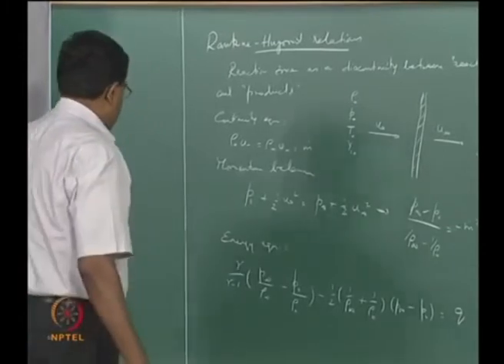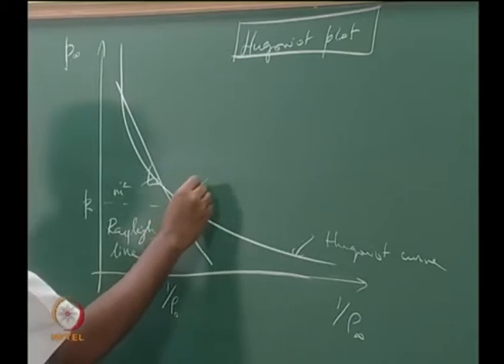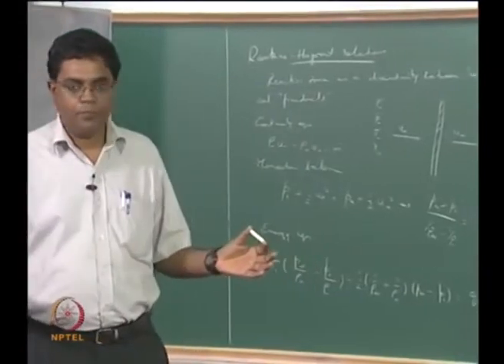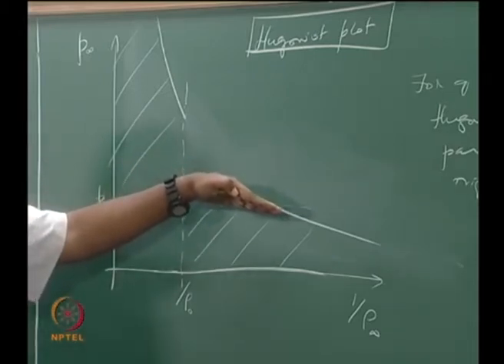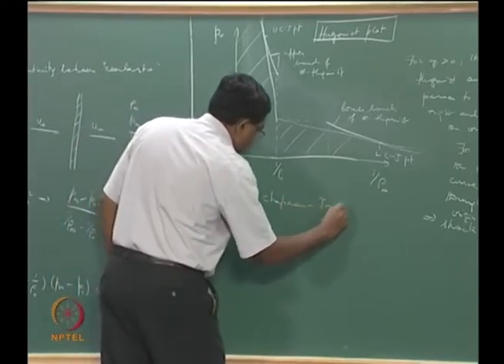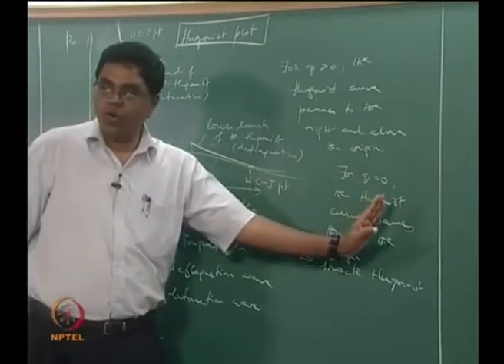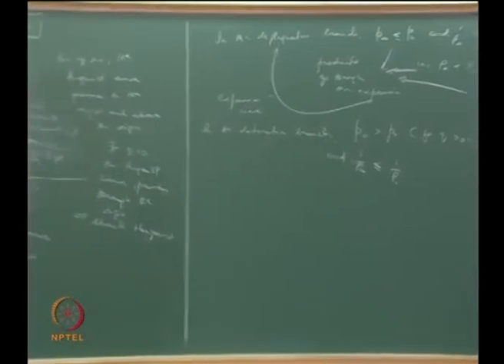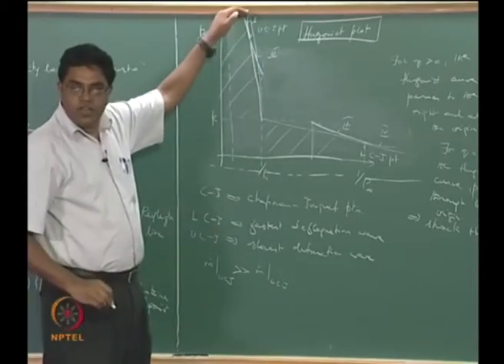Rankine-Hugoniot Relations 1: Lecture-23